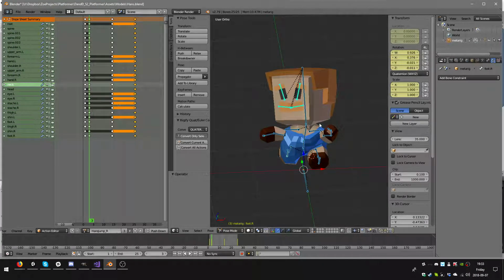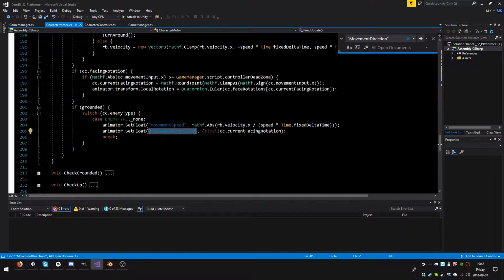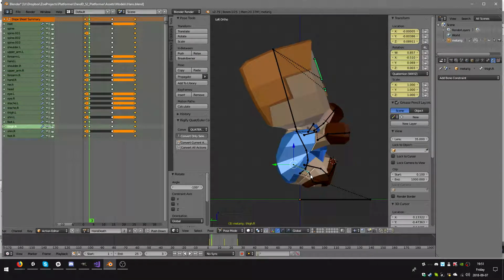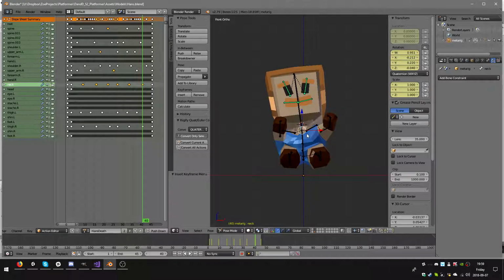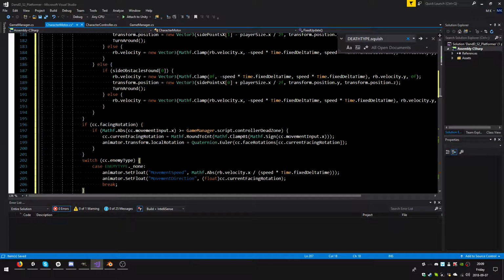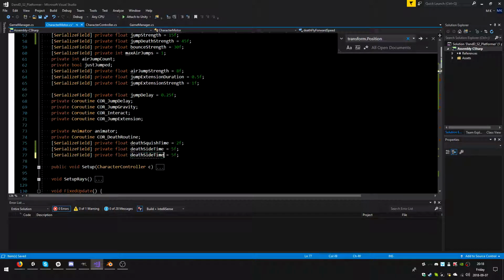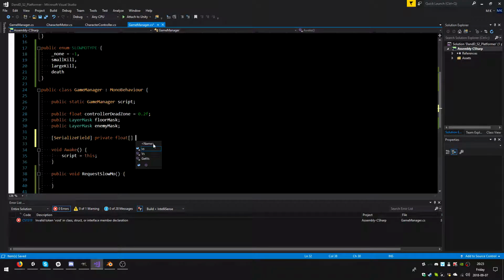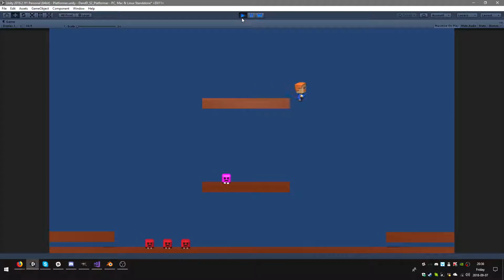D and D - S2_E14 - 2.5D Platformer - Mirrored Animations + Death Animation + Slow Mo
In this episode we added a mirrored jump and landing animations. We included a death animation too. We then decided to add some mild slow motion for the character dying and defeating enemies.